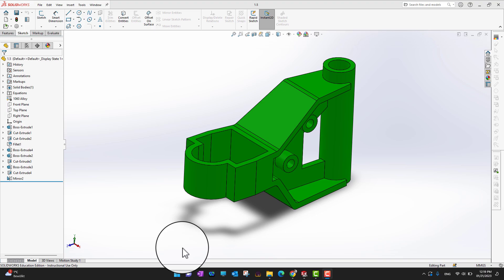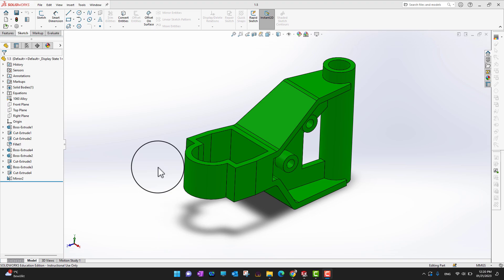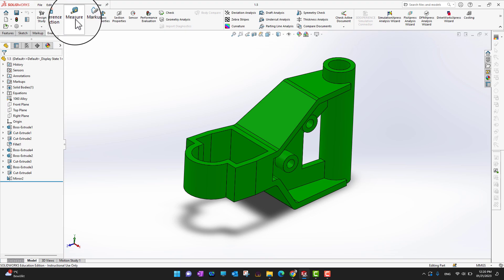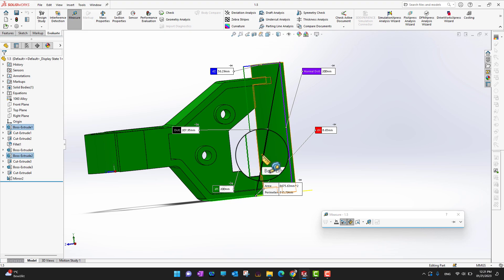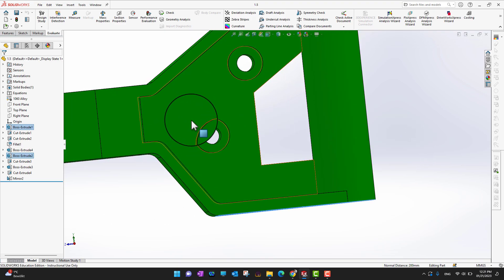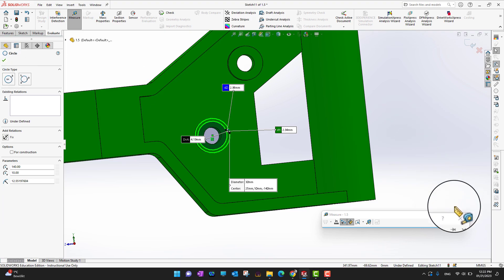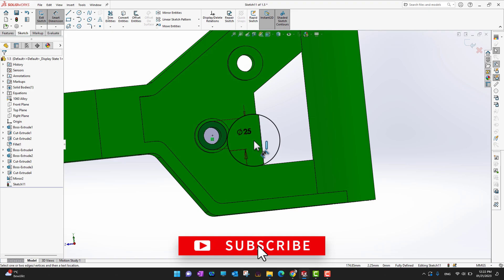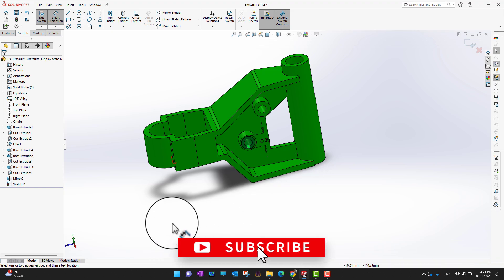Quick Measurements in SolidWorks: A Complete Guide to the Measure Command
Learn how to make quick and accurate measurements in SolidWorks with this complete guide to the Measure command! In this video, we'll walk you through everything you need to know about using the Measure tool to efficiently measure distances, angles, radii, and more. Whether you're a beginner or an experienced user, this tutorial will help you master the art of quick measurements, ensuring your designs are precise and error-free. Tune in for tips, tricks, and practical examples to improve your SolidWorks skills!